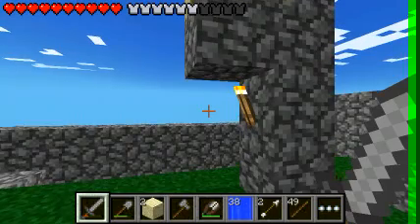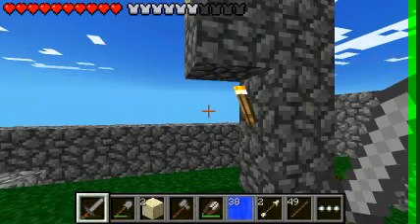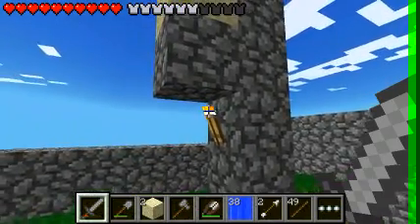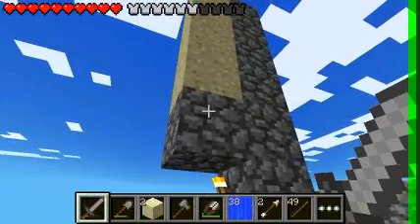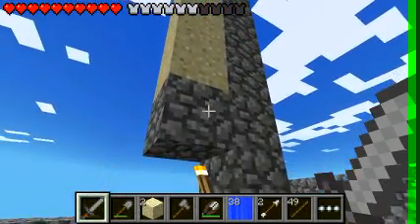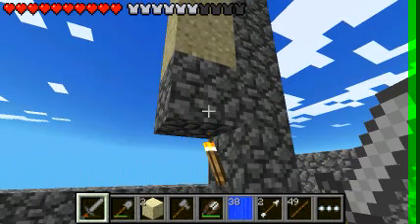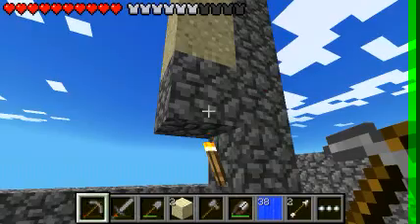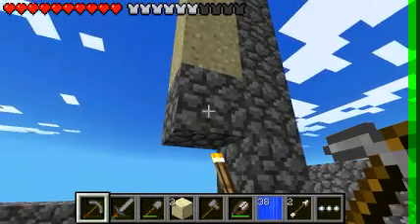Minecraft PE 0.6.1 Bugs Ep. 3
You cannot harvest sand with a torch like in Minecraft PC version so don't try it or you'll be sad.